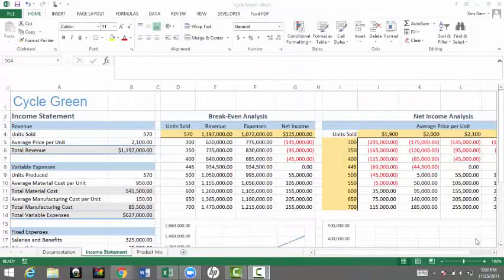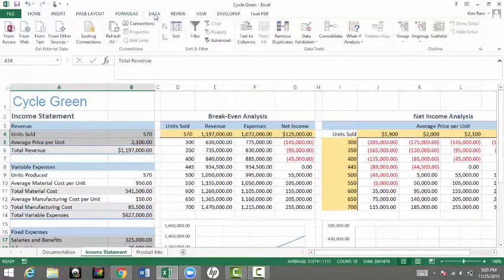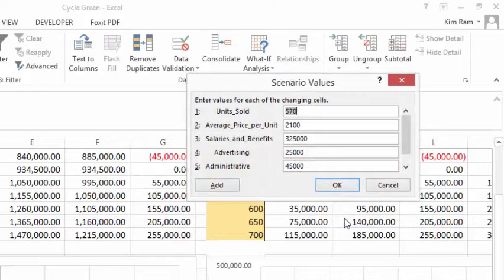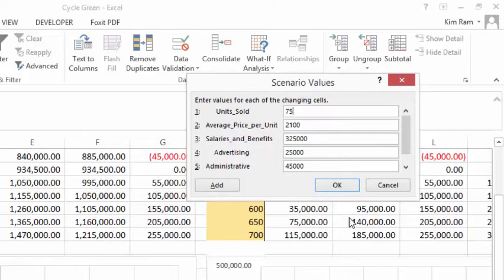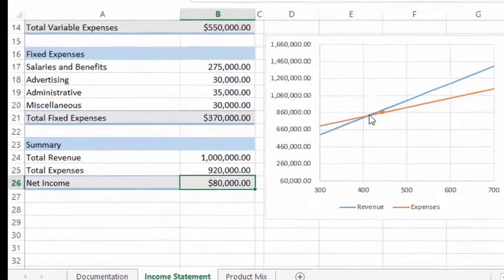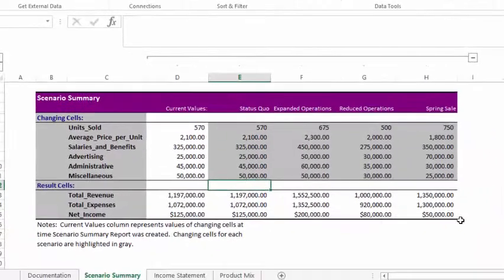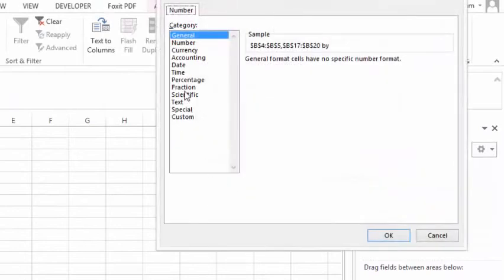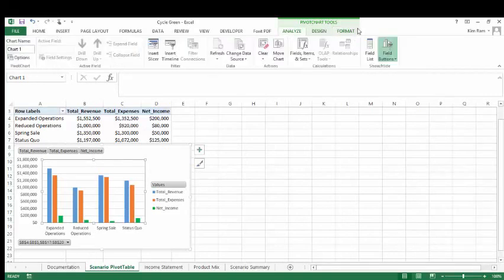Tutorial 10 Part 2 Scenarios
I had some issues with the title clips on this video.